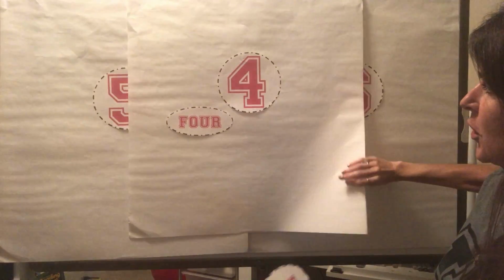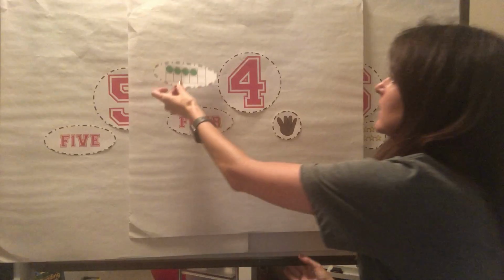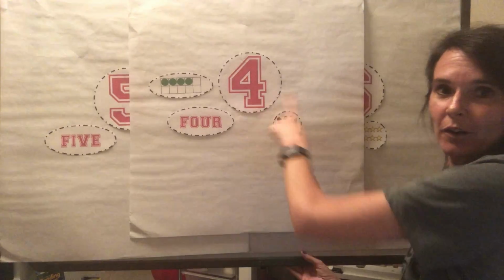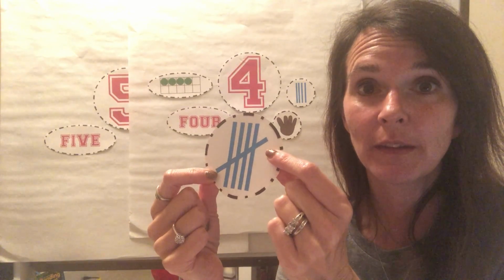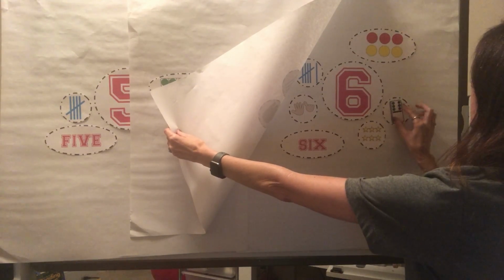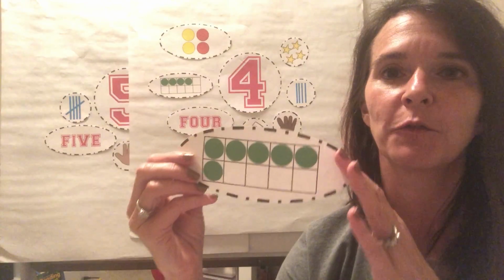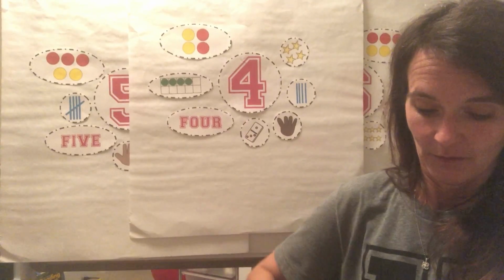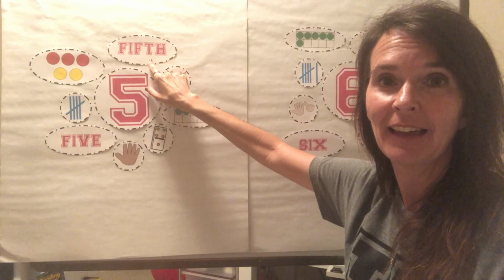Number Boot Camp 4-6 lesson